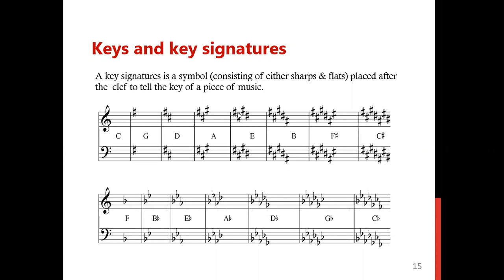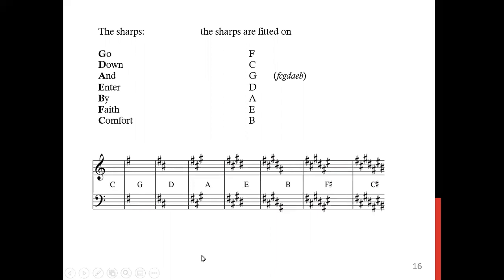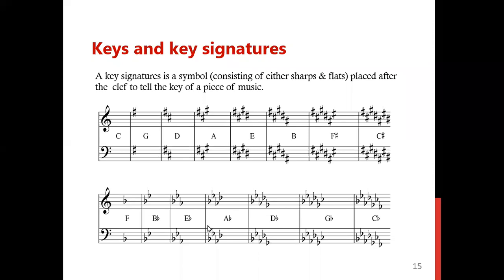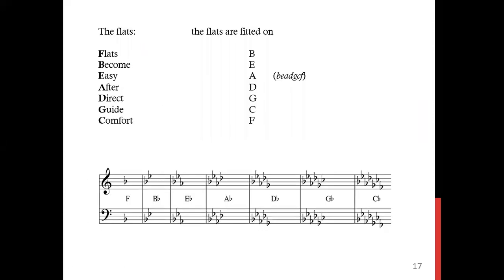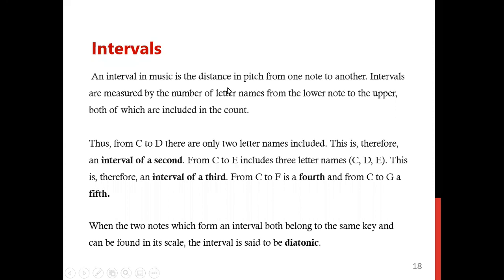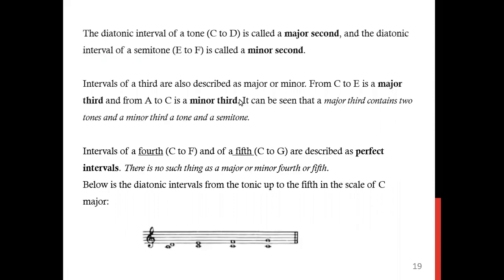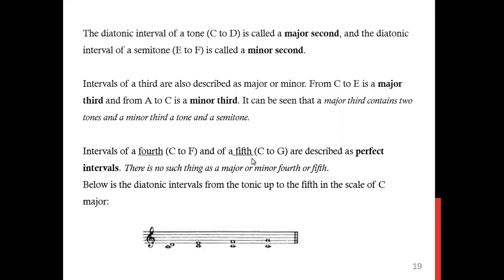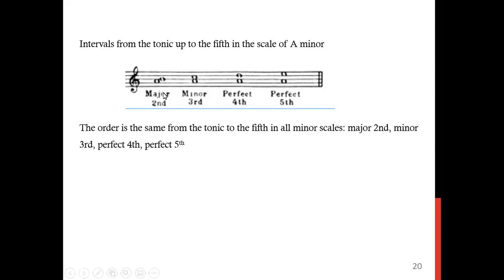Music rudiments: Keys and Key signatures, Intervals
This is a section of a Music rudiment course